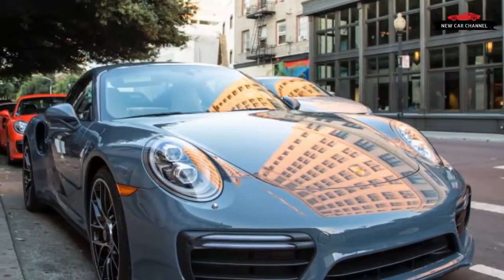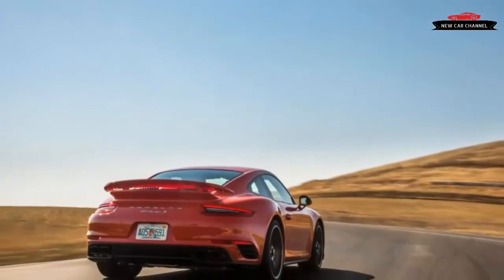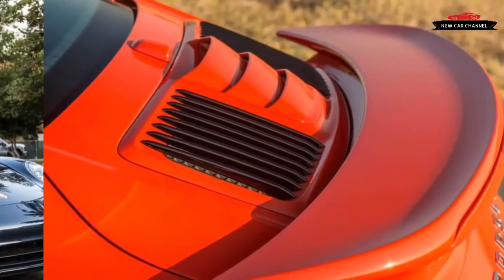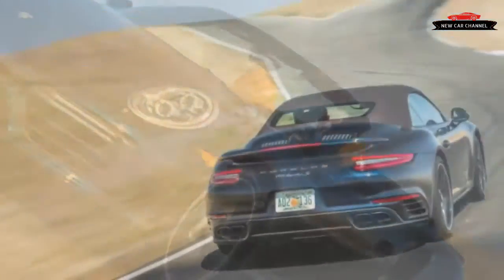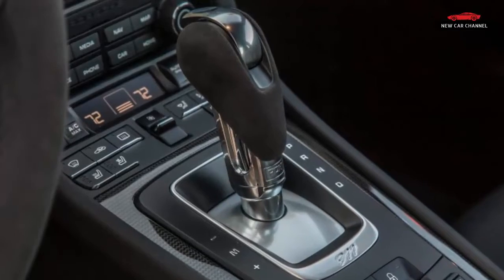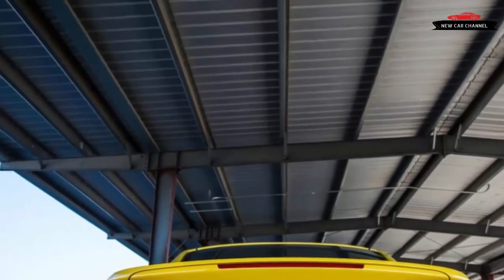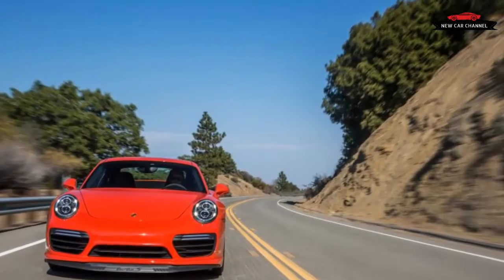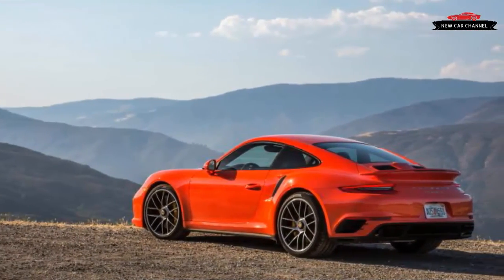REVIEW NEW CAR 2017 PORSCHE 911 TURBO FIRST DRIVE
REVIEW NEW CAR: 2017 PORSCHE 911 TURBO - FIRST DRIVE REVIEW
Today i review the new car: PORSCHE 911 TURBO 2017. I'm sure you'll enjoy this after watching my video. Thanks a lot !